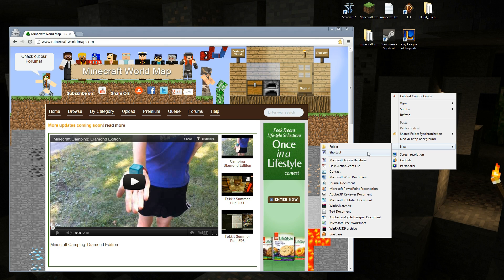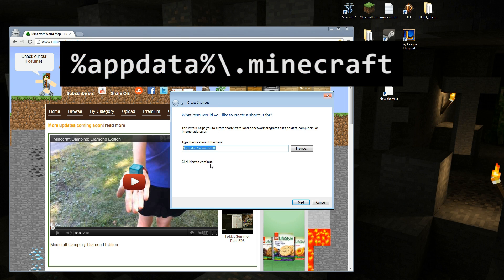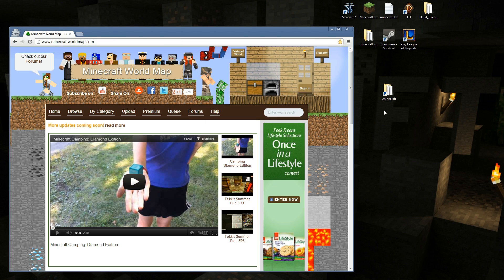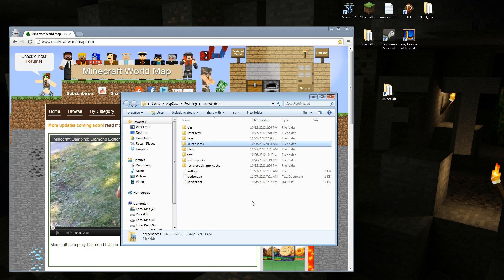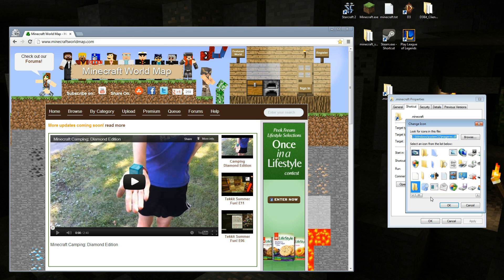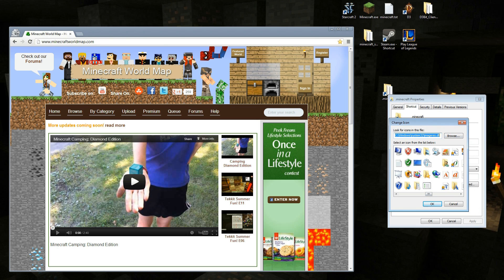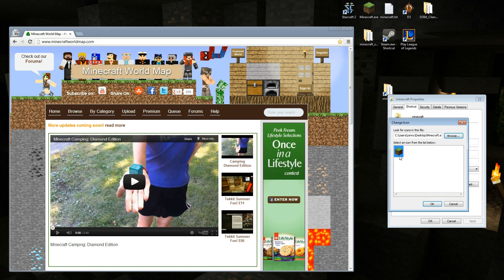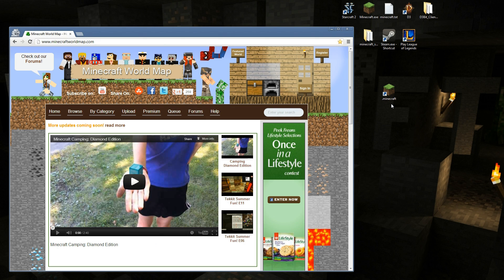Tutorial: Shortcut to Minecraft folder on Desktop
How to create a shortcut to your minecraft folder on your desktop.